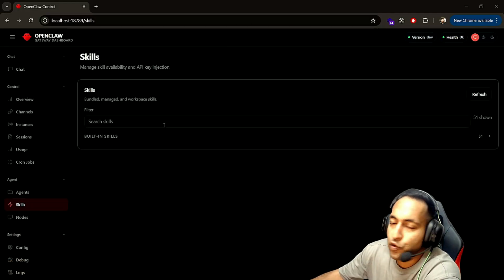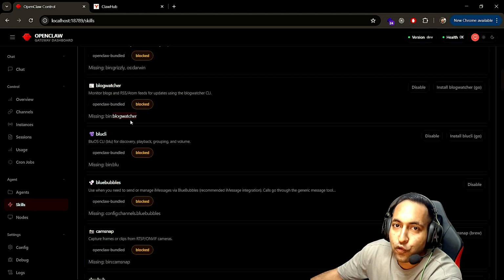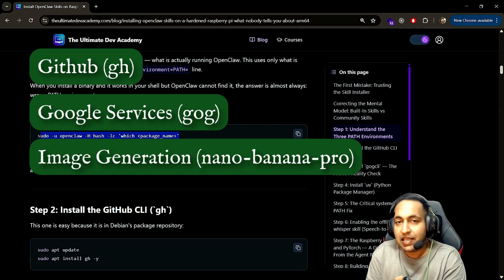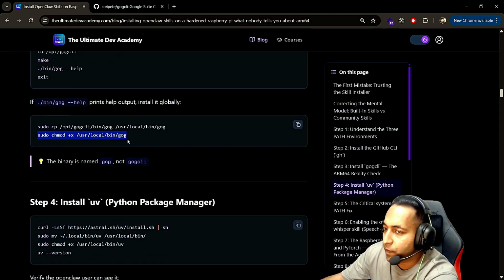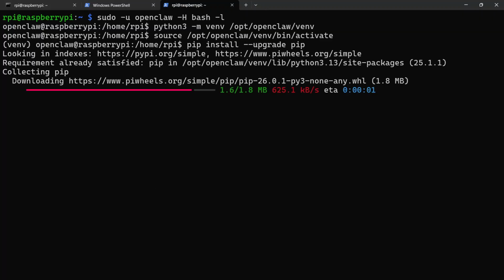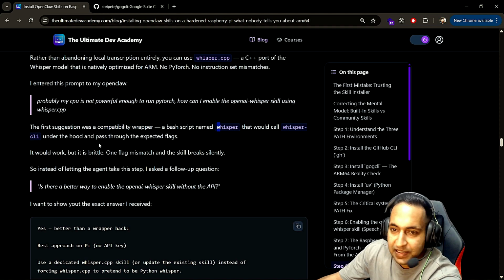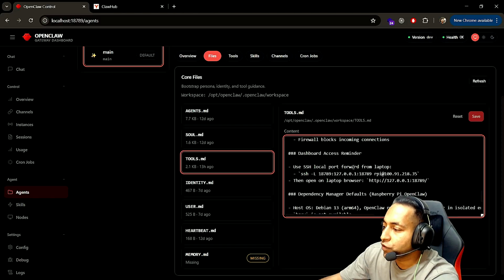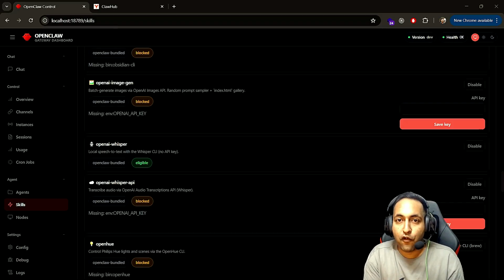I Tried to setup OpenClaw SKILLS on a Raspberry Pi…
In the previous video, we set up an ultra-secure OpenClaw agent on a Raspberry Pi — locked behind Tailscale, running as an isolated system user, and supervised by a hardened systemd service.

Now comes the part where things get interesting: skills.

Skills are what give OpenClaw real-world abilities — reading Gmail, transcribing audio, interacting with GitHub, summarizing web pages, generating images, and much more.

But when you try enabling them on a Raspberry Pi 4 (ARM64), things don’t go as smoothly as the official documentation suggests.

In this video, I walk through the real process of getting OpenClaw skills working on a hardened Raspberry Pi:

• Why the installer keeps asking for Homebrew
• Why PyTorch crashes with illegal instructions on ARM
• Why many tutorials fail silently on Raspberry Pi
• How to correctly install dependencies for built-in skills
• Building whisper.cpp from source for offline speech-to-text
• Creating compatibility wrappers so skills actually work
• Teaching the agent its own runtime environment

This is not a theoretical walkthrough — this is the actual debugging process, including the failures, wrong turns, and the architecture that finally works.

If you're running OpenClaw on Raspberry Pi, ARM64, or a hardened Linux environment, this video will save you a lot of time.

• How OpenClaw’s skill system actually works
• The difference between built-in skills and community skills
• Why PATH environments break skill detection
• How to install dependencies the correct Linux way
• Running offline Whisper transcription on Raspberry Pi
• A clean architecture for managing dependencies on a hardened system

OpenClaw Skills Covered
- GitHub CLI integration
- Google tools via gog
- Offline speech-to-text with whisper.cpp
- Web and file summarization
- Gemini image generation via nano-banana-pro

System Setup Used
- Raspberry Pi 4 (ARM64)
- Debian 13
- Hardened SSH configuration
- Tailscale private network
- Isolated OpenClaw system user
- systemd service supervision